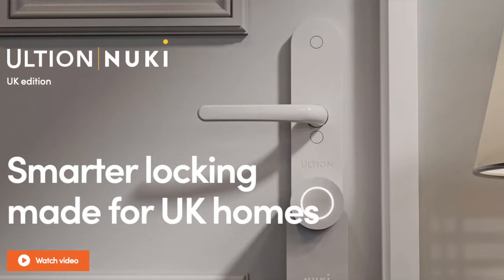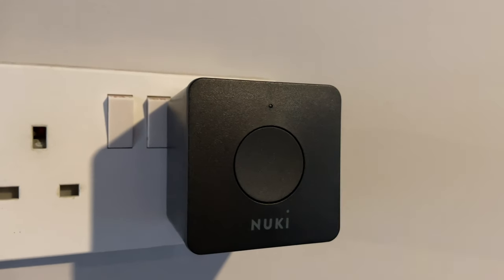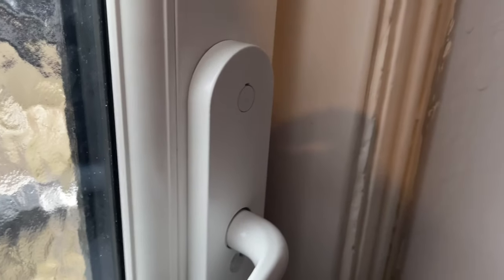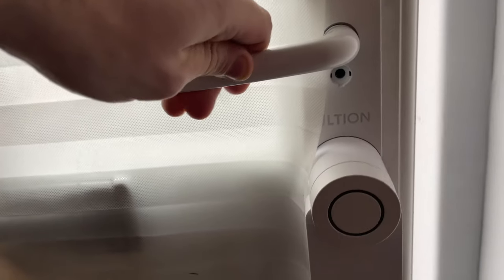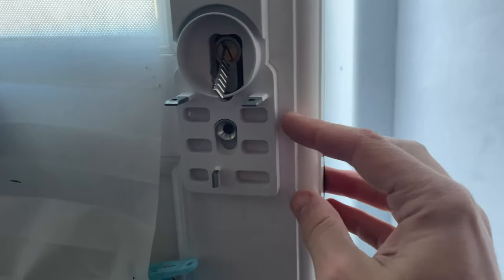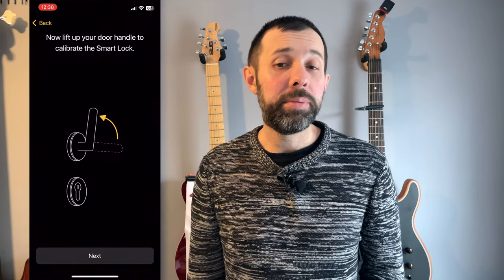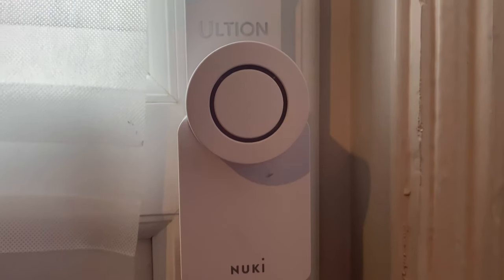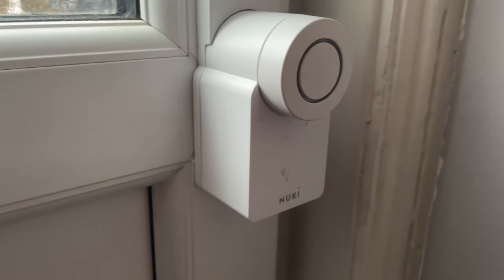Ultion Nuki Review - HomeKit Compatible Smart Multipoint Door Lock for UK homes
The Ultion Nuki is one of only a few multipoint UK door compatible smart locks. Here's my review after using it for 3 weeks.